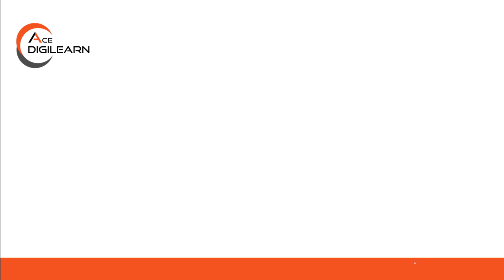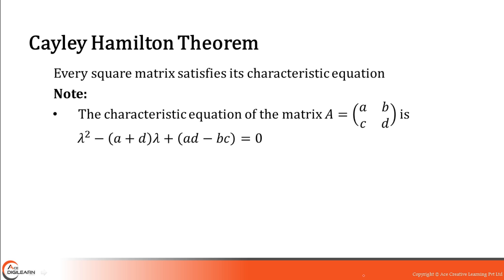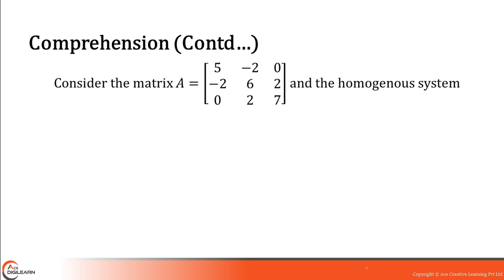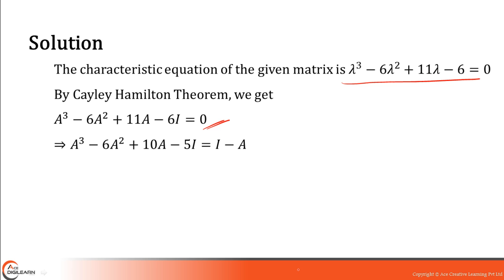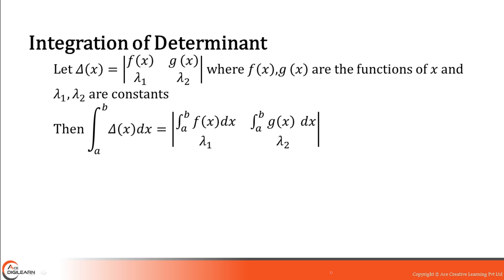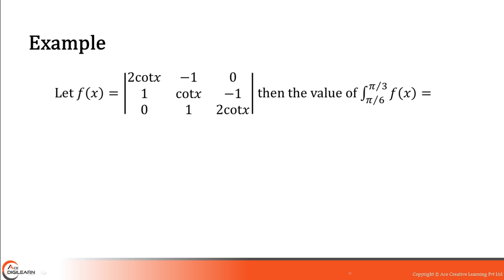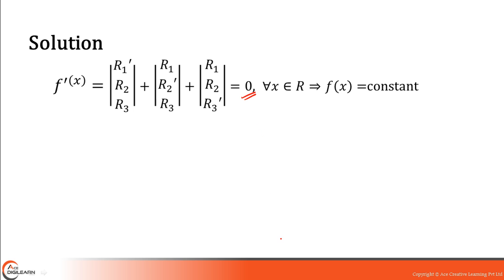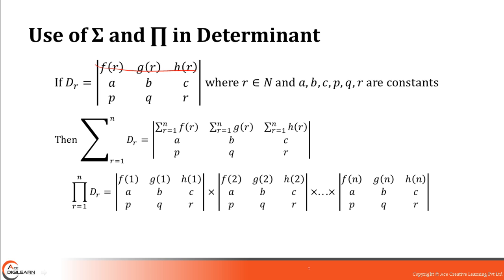Matrics & Determines Revision Videos 6